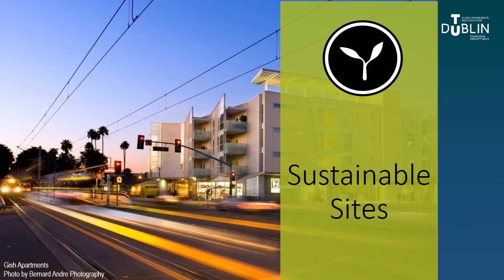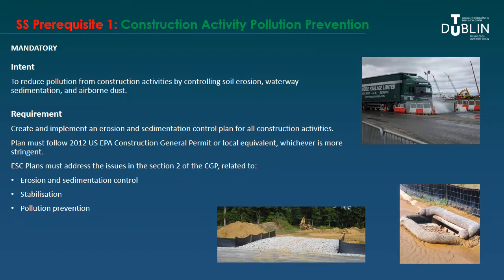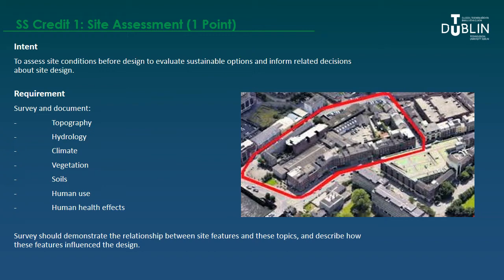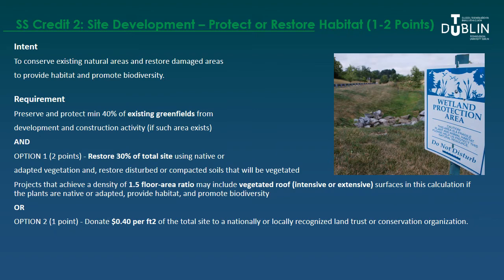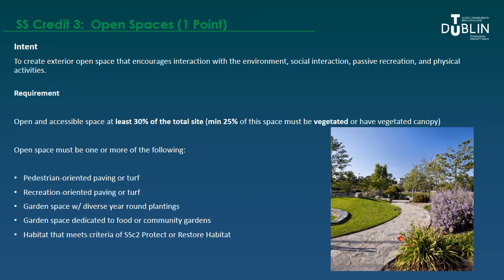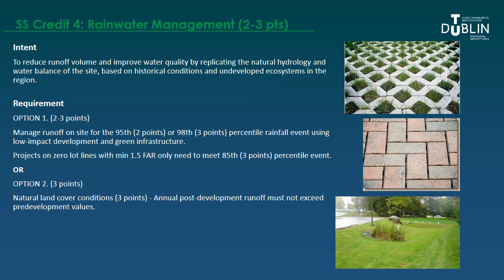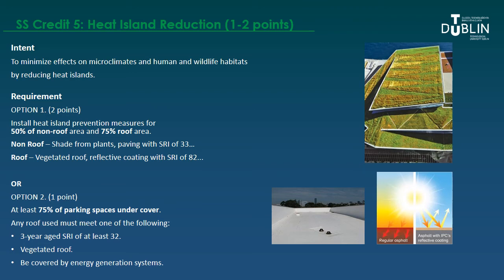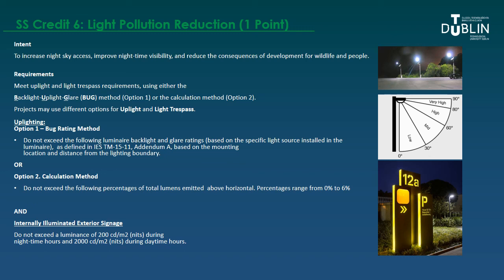Wk2 Lecture 4 Sustainable Sites